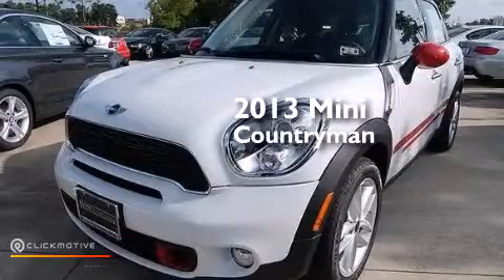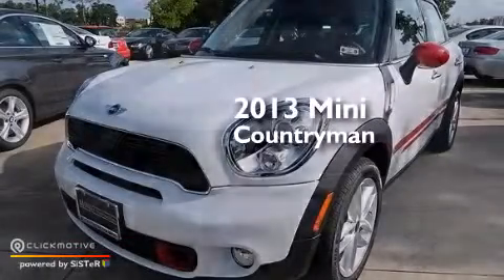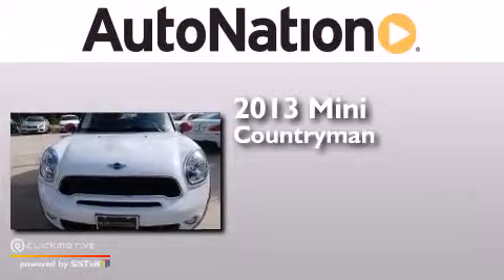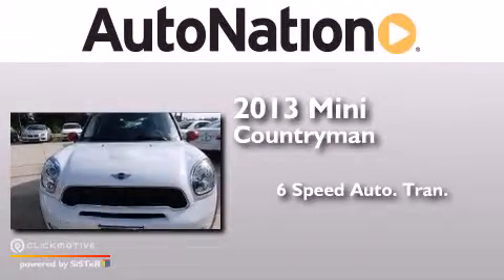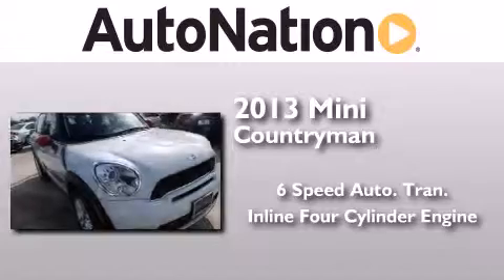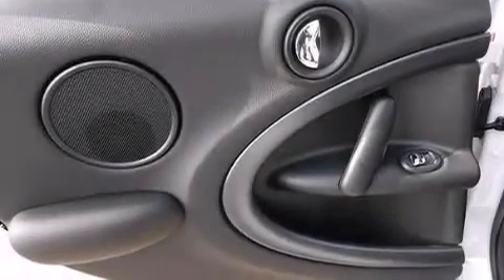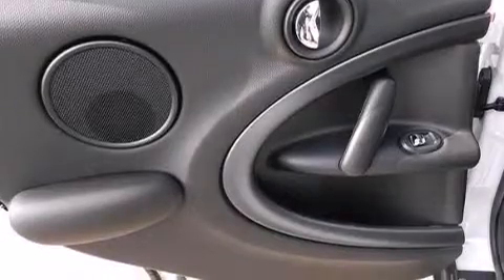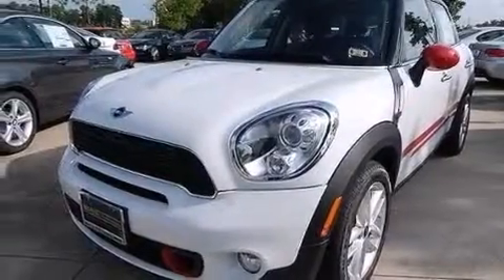2013 MINI Cooper Countryman The Woodlands TX 77384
We have been honored to serve the The Woodlands TX area , we promise that your experience at our dealership will exceed your expectations ! Year : 2013 Make : MINI Model : Cooper Countryman Engine : Turbocharged Gas I4 1.6L/98 Trans . : Automatic Exterior : Light White Miles : 8 Interior : Pure Red/Carbon Black BMW MINI Houston Woodlands 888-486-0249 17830 Interstate 45 South The Woodlands , TX 77384